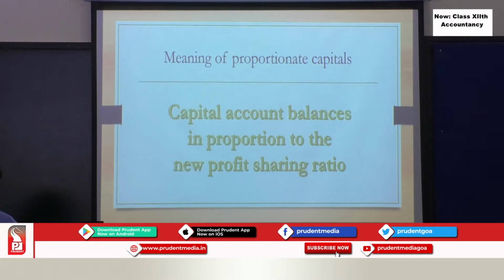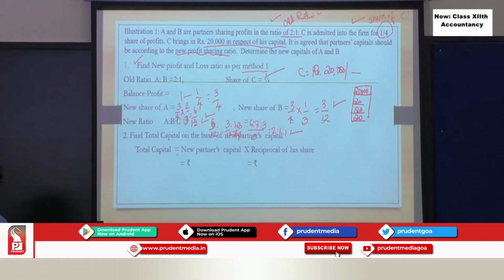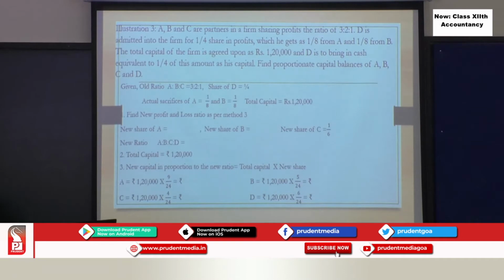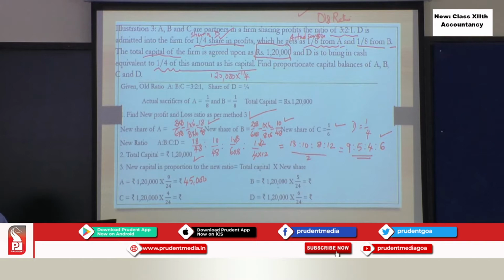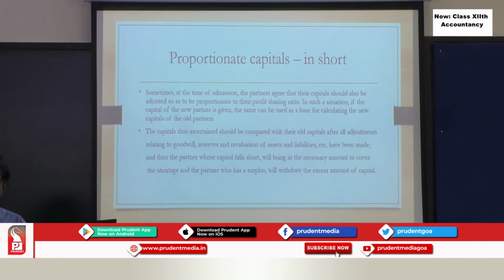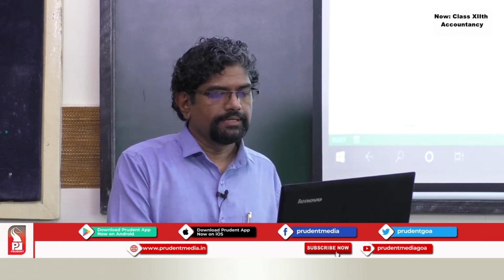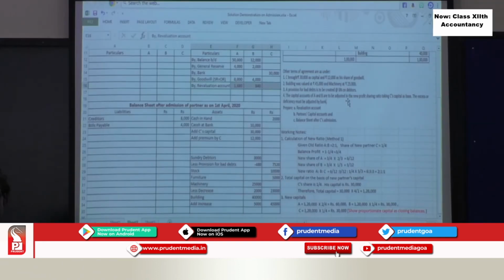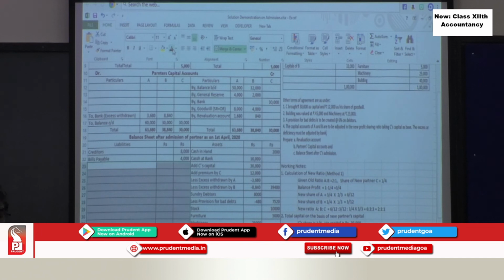Prudent Scholars | Accountancy | Proportionate Capitals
Subject: Accountancy
Name of the Teacher: Linson Thomas
Chapter details: Admission of Partner